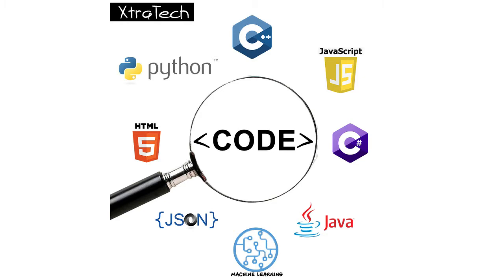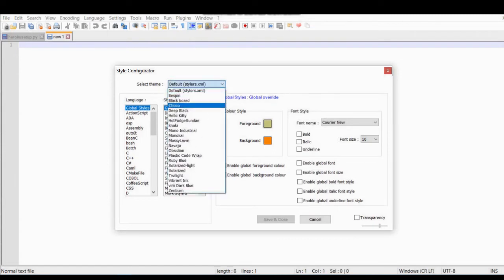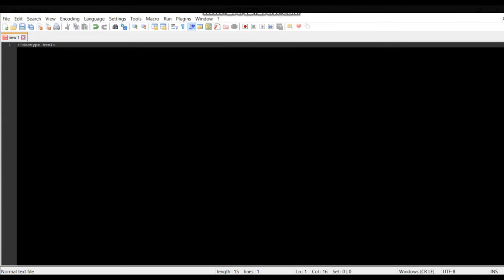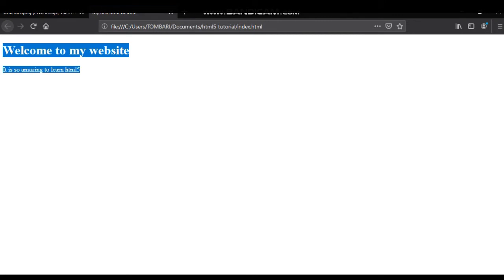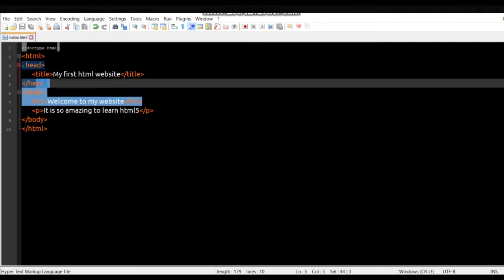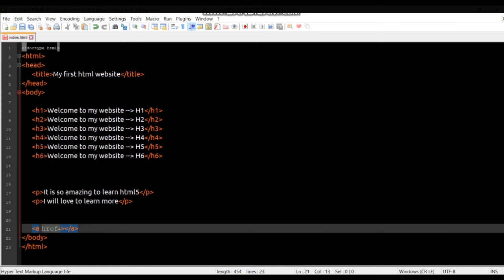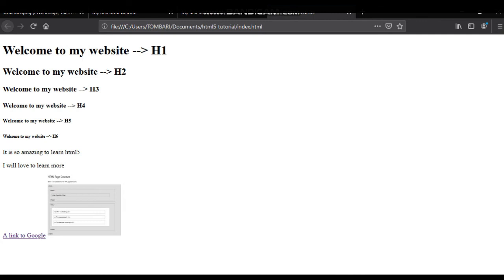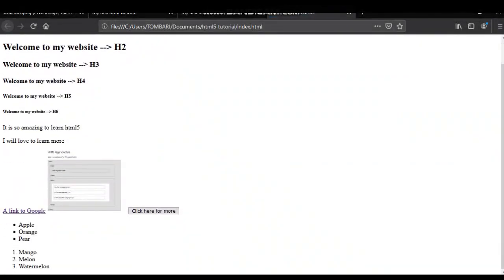HTML5 Tutorial - Basic Setup & Introduction #1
In this HTML Beginners course,  I will discuss HTML as typical as possible with lots of emphasis and repetitions. This course is meant for absolute beginners and maybe very boring for you guys with knowledge of HTML and web development generally. If you are interested in learning HTML but know nothing, then you are in the right place. We will be creating a cheat sheet with all of the common HTML5 tags, attributes, semantic markup, etc. We will not be focusing on CSS in this video. The CSS crash course will be released shortly after the completion of this HTML course.